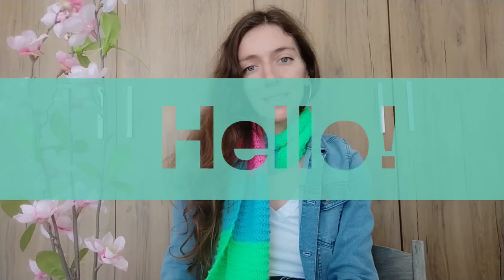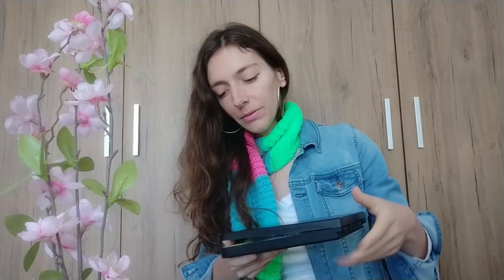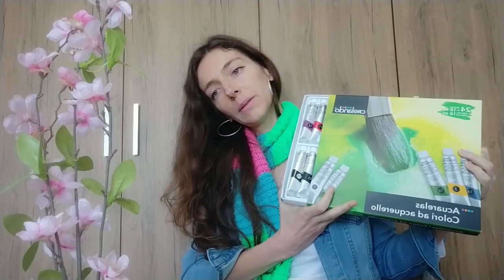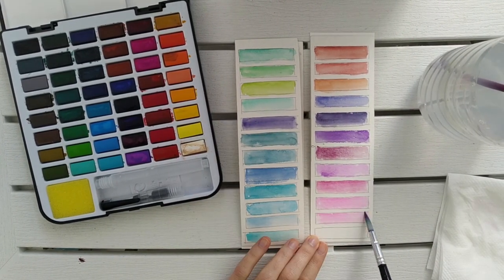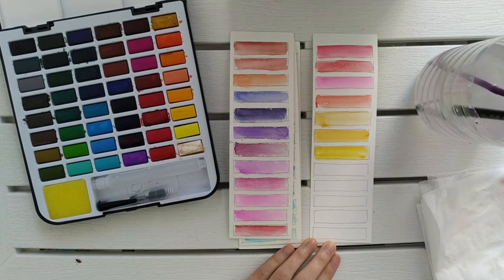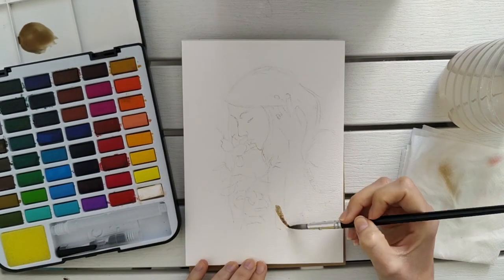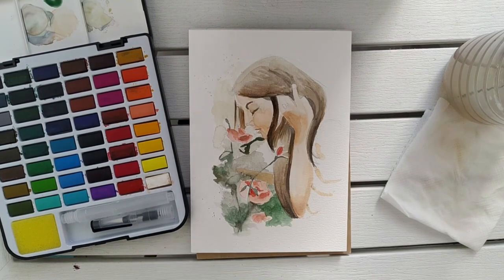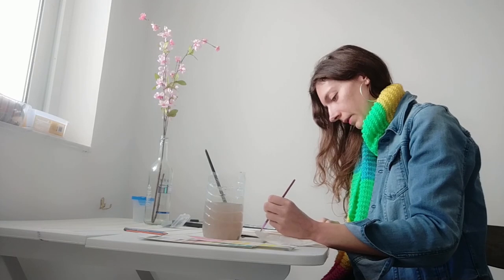CHEAPEST watercolor set - LIDL (Crelando) 48 half pans watercolor review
In this video i will try the NEW Lidl watercolor paint set - this set includes 48 colors in cakes (3 g each), detachable pallete, water brush and a sponge.